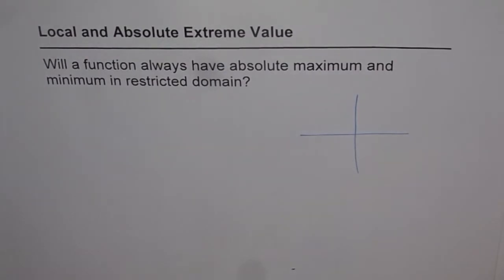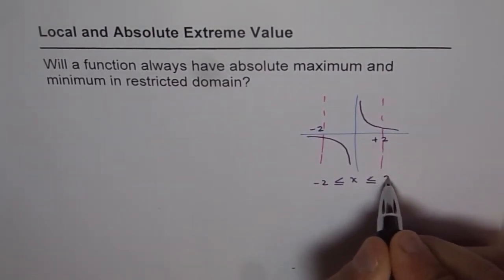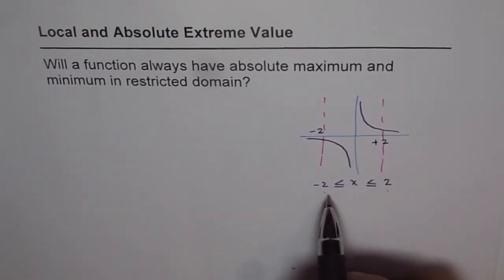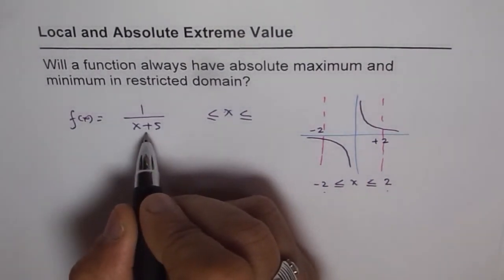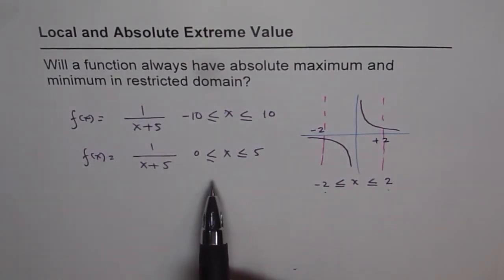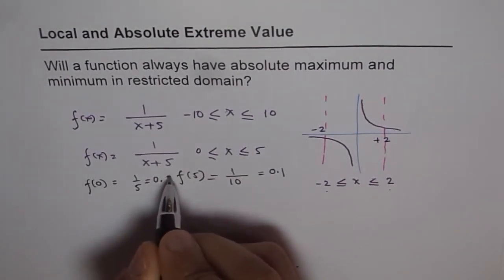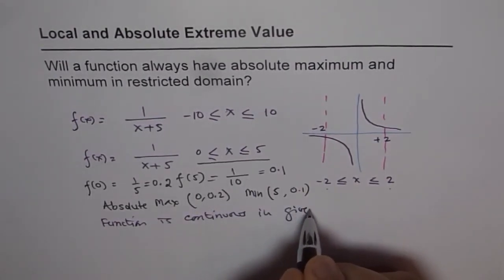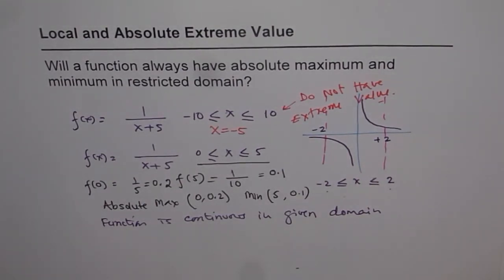Absolute Maximum Minimum Boundary Conditions